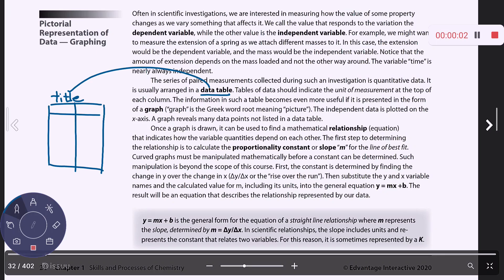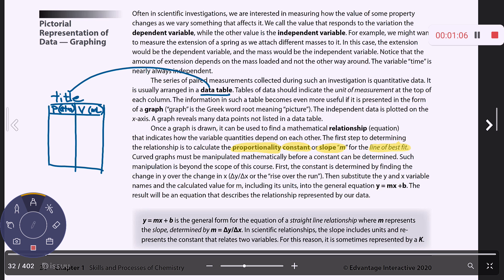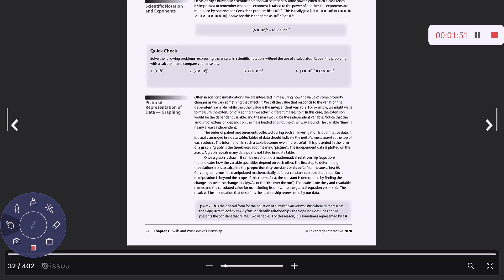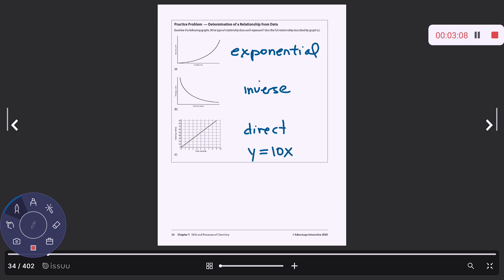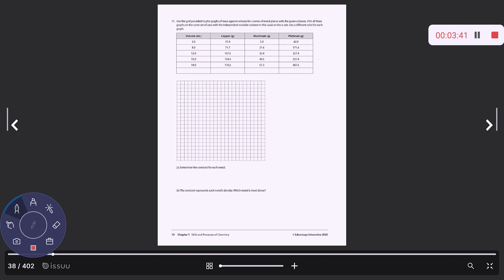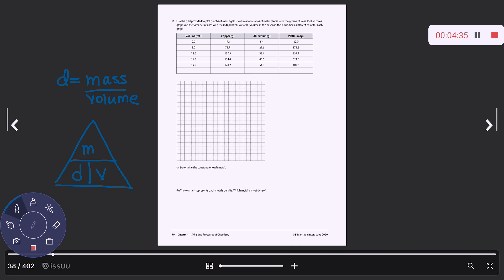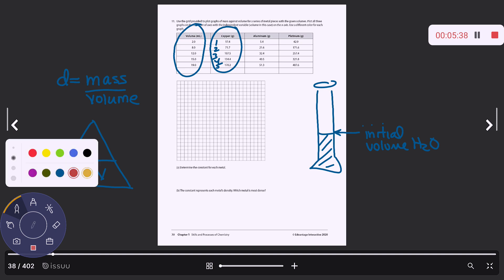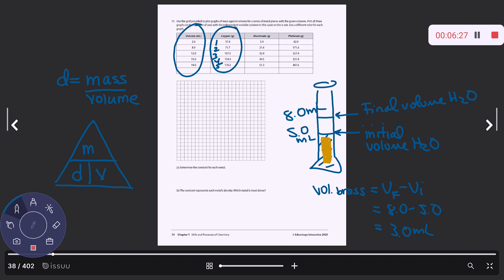1.2 Honors Lecture Video #2: Laboratory and Reporting Skills